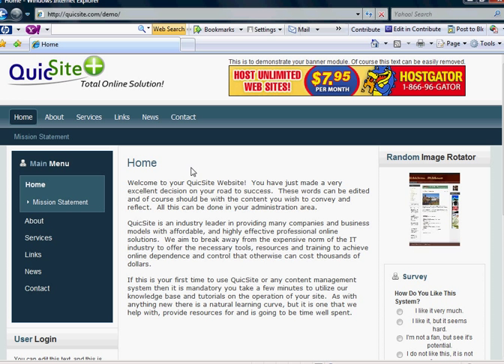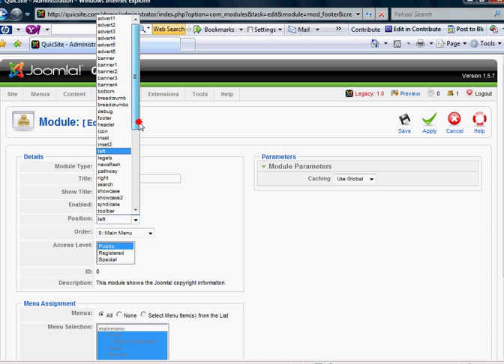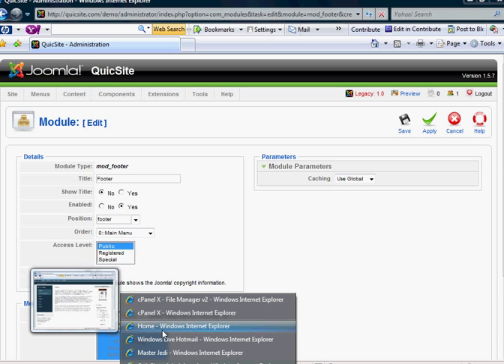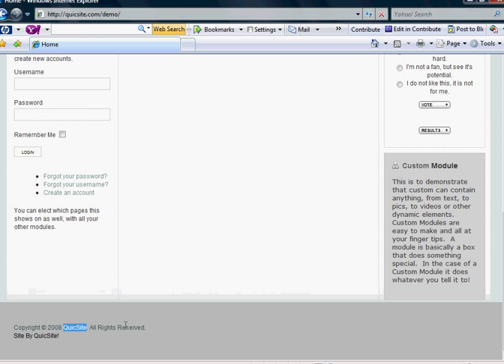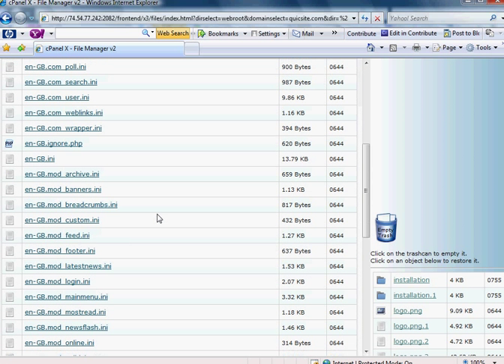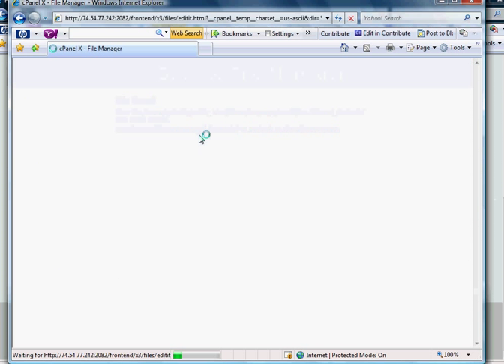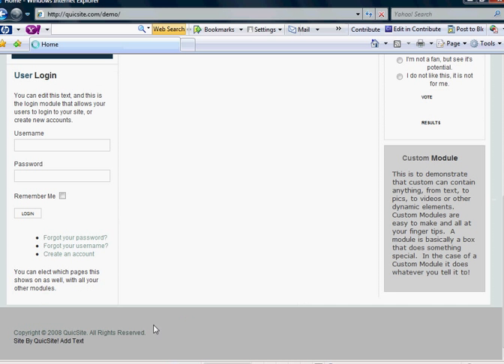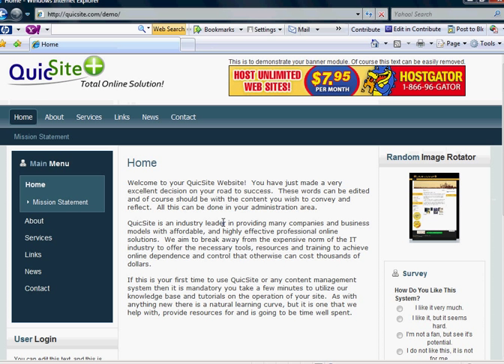Lesson 15 - Adding And Changing Your Footer In Joomla 1.5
ALL 22 JOOMLA LESSONS
HIGH RESOLUTION
FOR JUST $7
FREE "HOW TO MAKE A WEBSITE"
GUIDE:

This tutorial shows how to change the .ini file in your Cpanel to display different footer info, as well as activate and use the Footer Module with Joomla 1.5